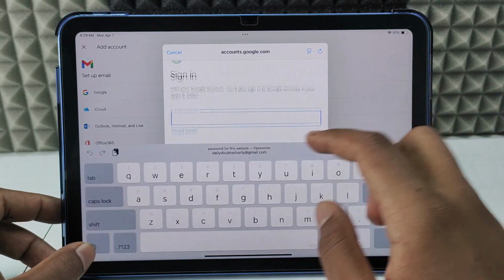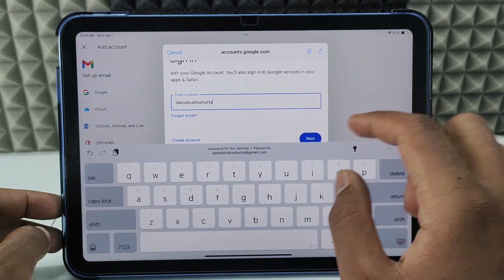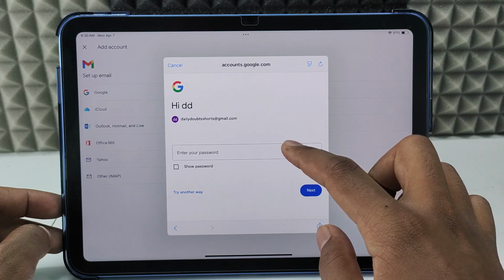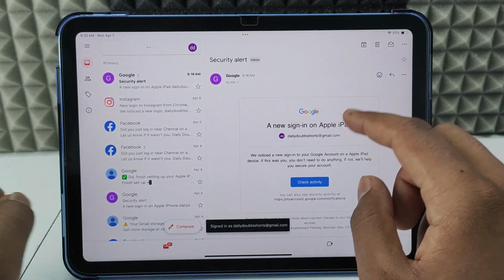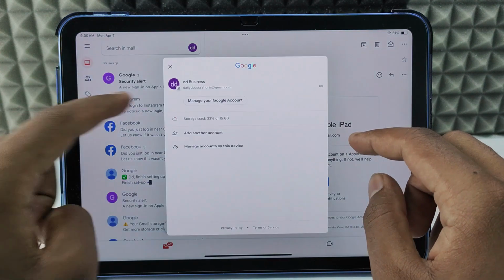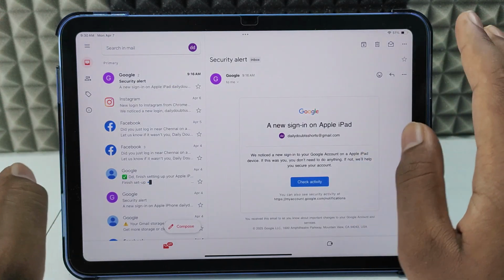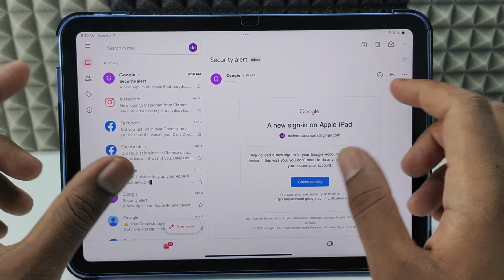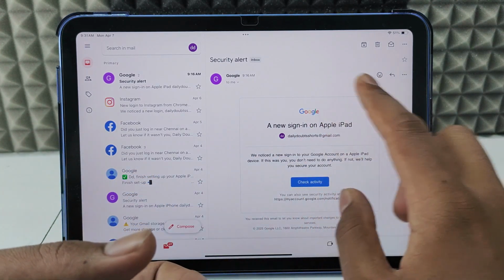how to add google ID/address in gmail app on ipad?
How to Add Gmail Address/Google Account in Gmail on iPad? In this video, I show you how to add gmail id/google account on gmail app in ipad. Actually, You can easily add your google account/gmail address on gmail app on ipad.